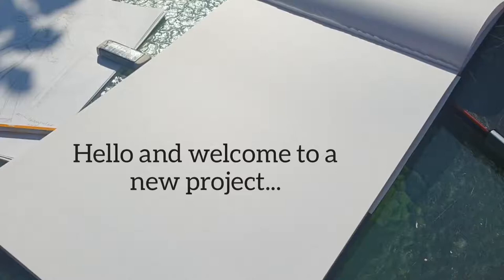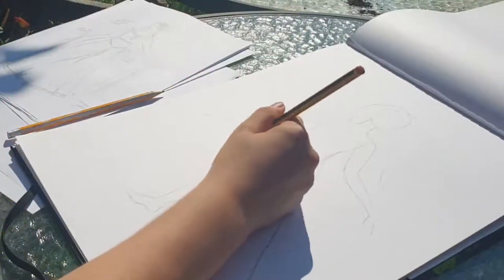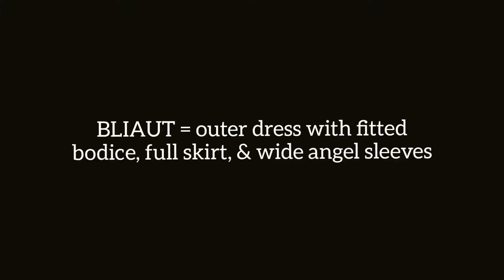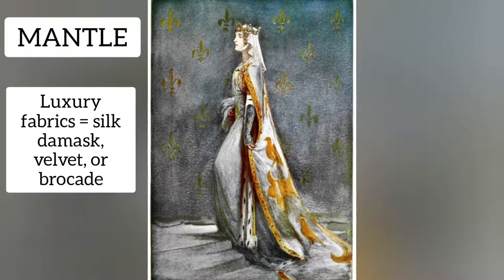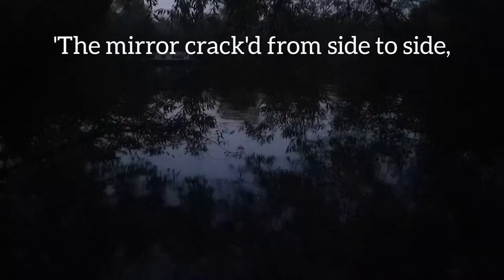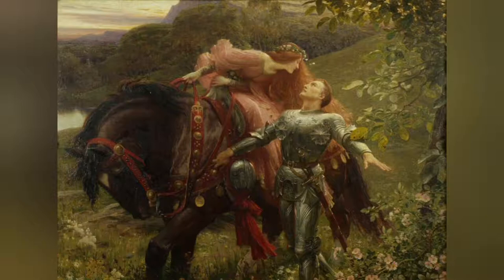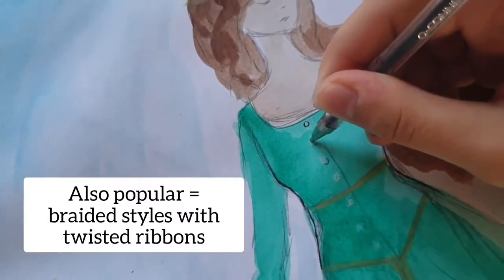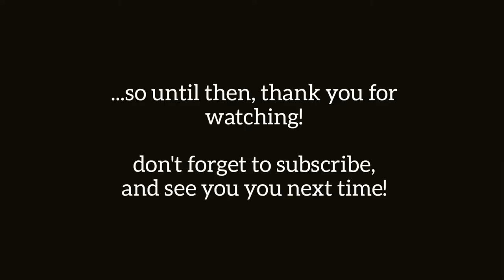Designing A Medieval Gown: 14th Century Dress Fashion Sketch (DIY Middle Ages Costume)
2020 has been a strange year. So it feels, ironically, not so strange at all (by current standards) to tell you that for my next sewing project, I've decided to make ... a 14th century medieval gown!

It is true that I have no prior experience in sewing historical garments. It is also true that I had extremely limited knowledge of the 14th century, let alone 14th century fashion, before I started making this video.

But this is going to be an enthusiastic first attempt at historical sewing, and I'm pretty excited to get started and delve into the world of medieval clothing!
I've done my best with the research and designing that went into this video, so I hope you enjoy it - and make sure to subscribe for future videos on this project!

Next time, I'll hopefully be hunting down some fabric (and also potentially dyeing it... but that's a whole other kettle of fish!)